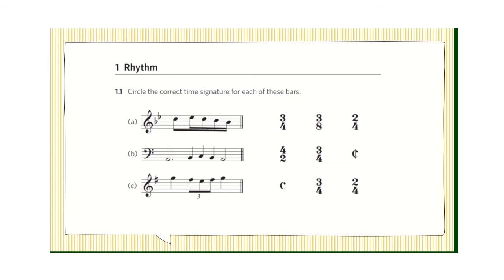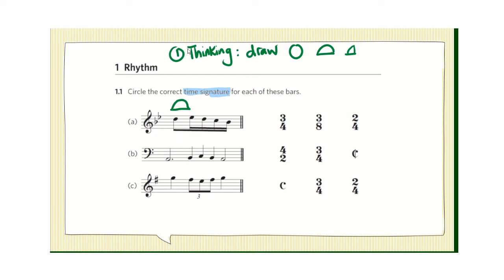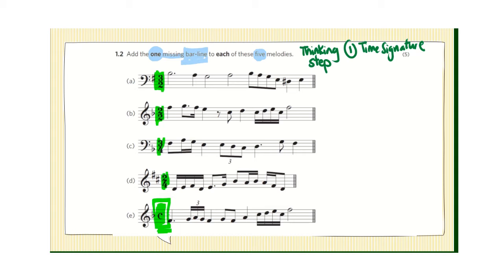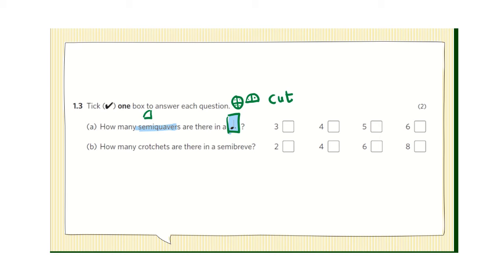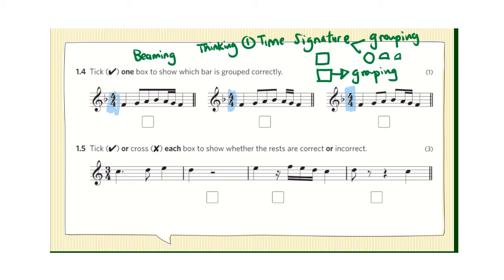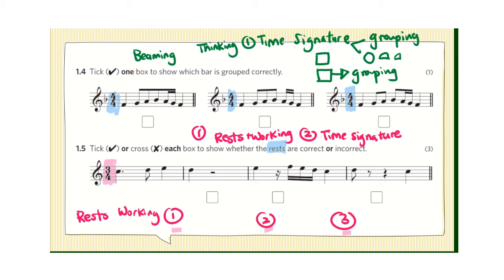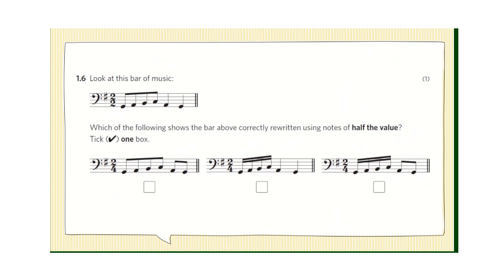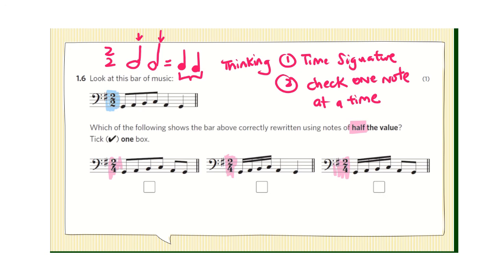Theory Thinking Steps: Grade 2.1